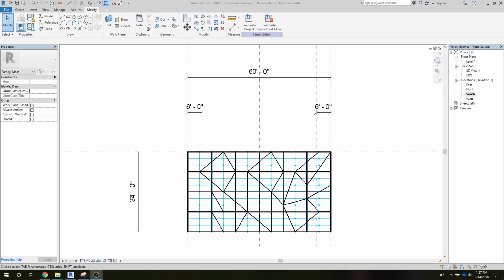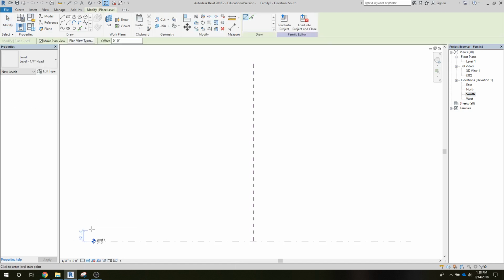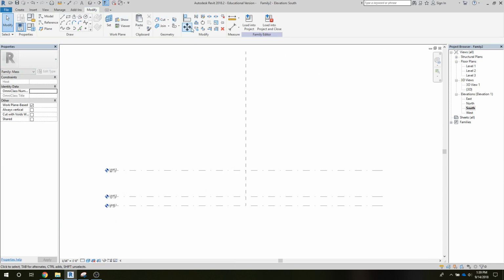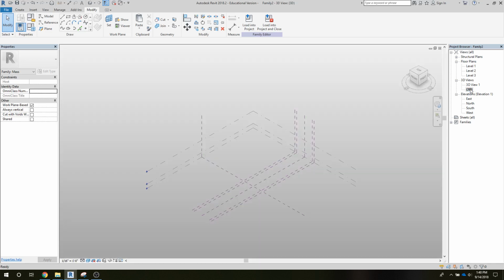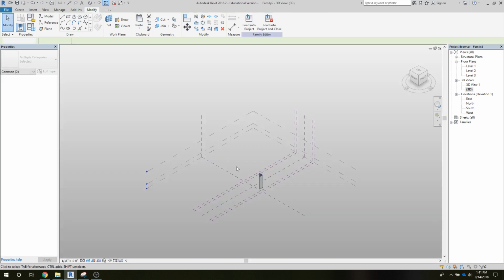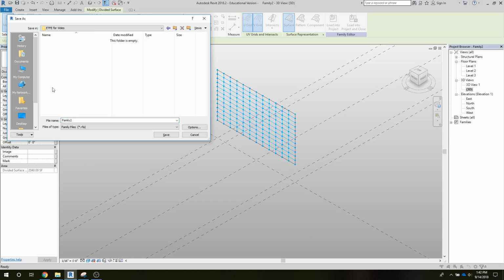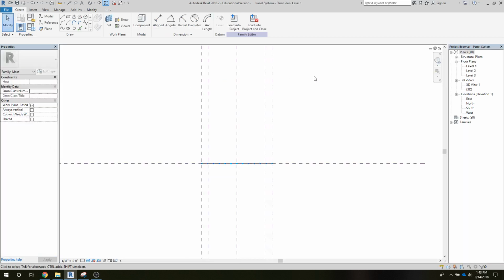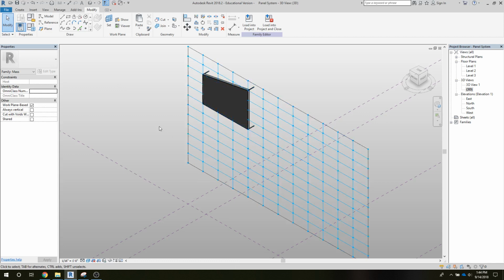ASC 6 3b Create Wall Mass and Divide 7min